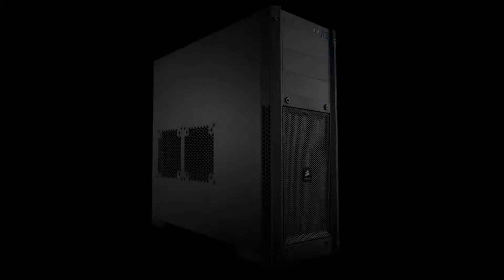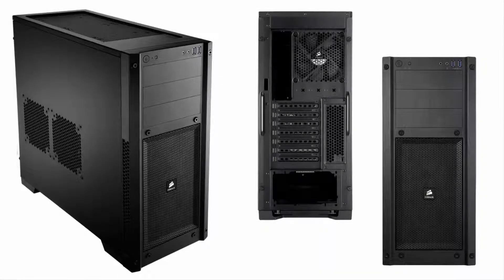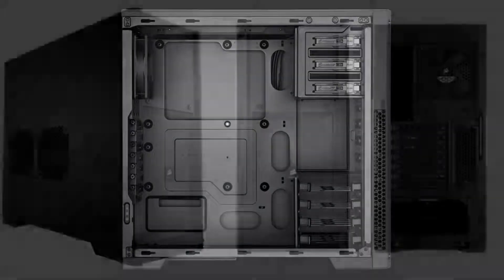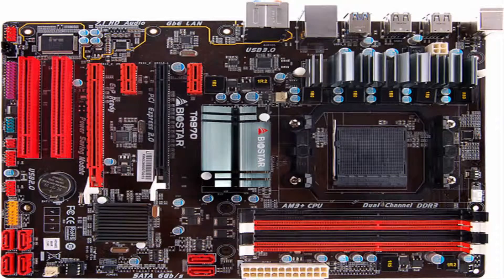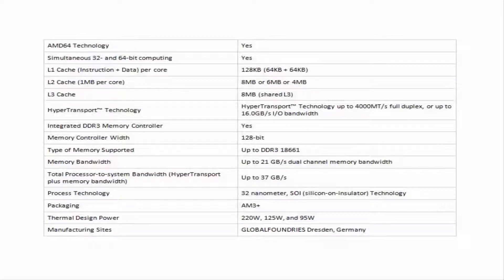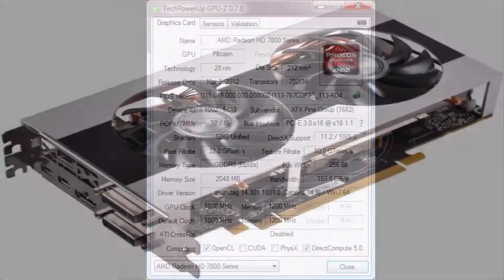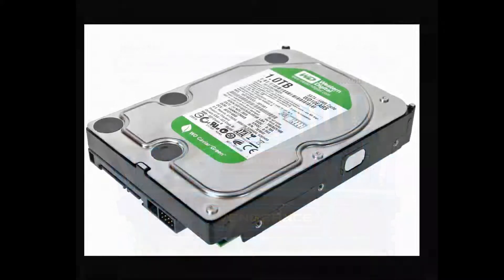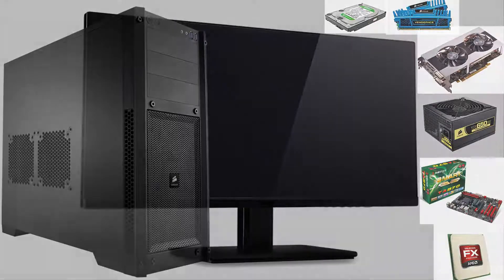AMD FX 8320 / Radeon HD 7870 2GB GDDR5 / Carbide 300R / Biostar TA 970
AMD FX 8320 :       8 Core “Vishera”
                              Basic Speed 3.5Ghz
                              Turbo Speed 4.0Ghz
                              128-bit, 125W, Up to 37GB/s, AM3+
                              8mb Cache L2, 8mb Cache L3

Radeon HD 7870 :   2GB GDDR5
                             Engine clock 800MHz
                             Memory Clock 1200MHz
                             256 Bit
                             OpenGL 4.2
                             Direct-X 11.2                                                          Max  Resolution  4096x2160 @ 60Hz per display

Biostar TA 970 :     4x DDR3 Memory Slots
                             Max. Memory support 64GB
                             2 x PCI-E x16 2.0 Slot
                             2 x PCI-E x1.2 0 Slot
                             2 x PCI Slot
                             6 x SATA3 Connector
                             ASMedia ASM 1042 A4 USB 3.0 Controller
                             2 x USB 3.0 Port
                             2 x USB 2.0 Header
                             6 x USB 2.0 Port

Carbide 300R :     Model CC-9011014-WW
                           Weight  7.21kg
                           Dimensions 485mm x 210mm x 449mm
                           Max. GPU Length 450mm
                           Max. CPU Cooler Height 170mm
                           Max. PSU Length 240mm
                           External Connections 2x USB 3.0
                           1x Headphone Port, 1x Microphone Port
                       Fan Included 1x Front (140mm), 1x Rear (120mm)
            Radiator Mount Locations Top 240/280mm, Rear  120mm

8GB Ram Memory DDR3 / 1TB Sata3 HDD / Monitor :  2x Acer 23 inch.